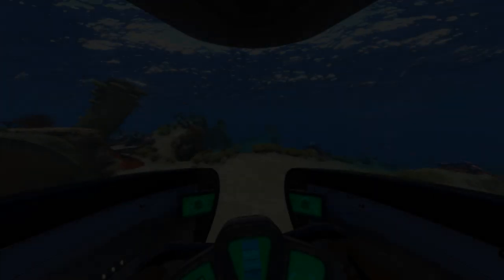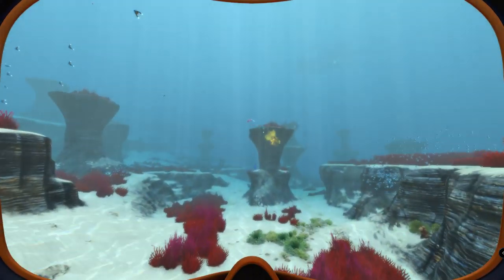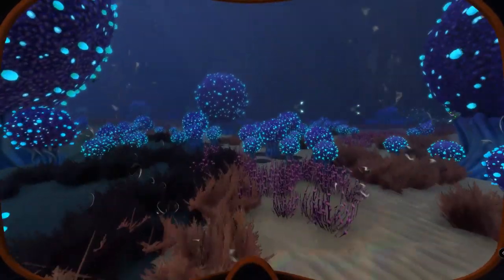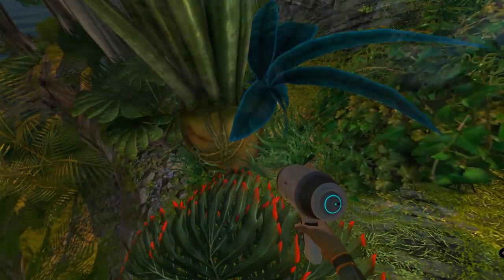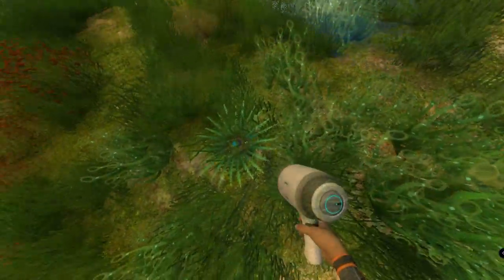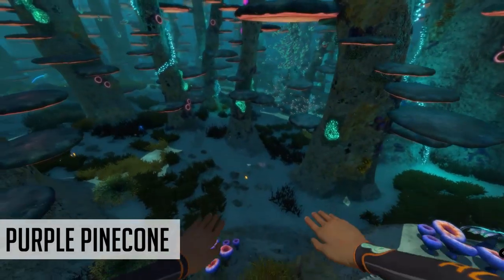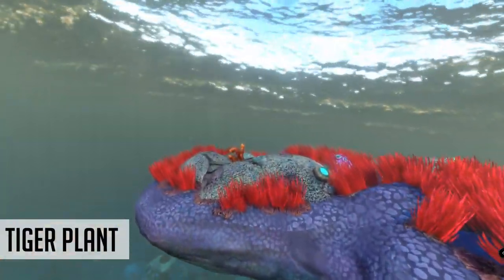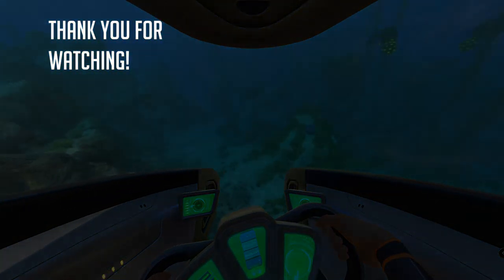Subnautica Lore: Plants | Video Game Lore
After many requests - we're finally doing it! In today's episode of Video Game Lore, we'll be taking a look at the flora of Subnautica and taking apart 10 interesting facts about individual plants you probably didn't know!